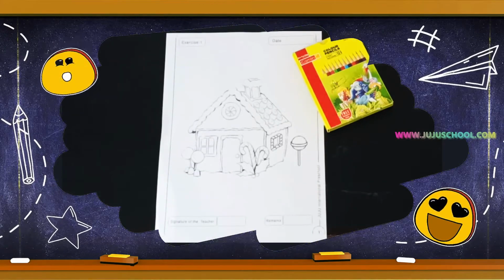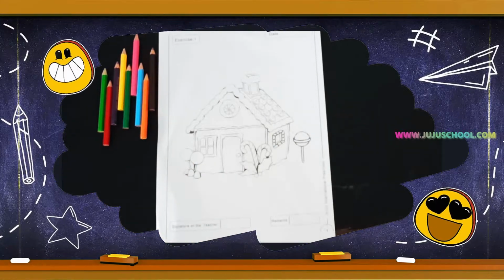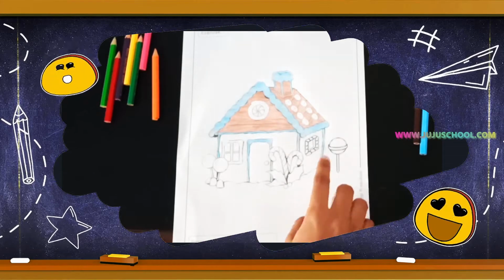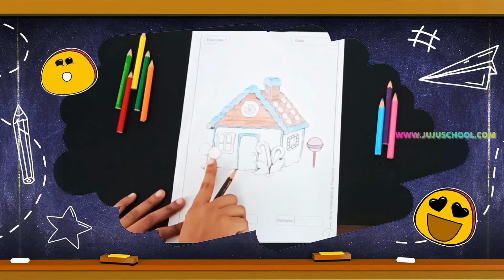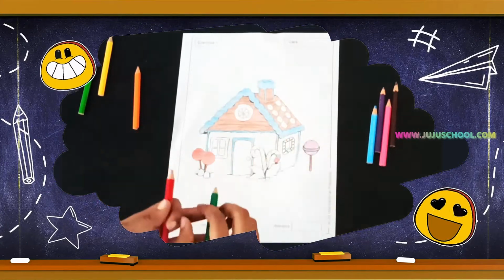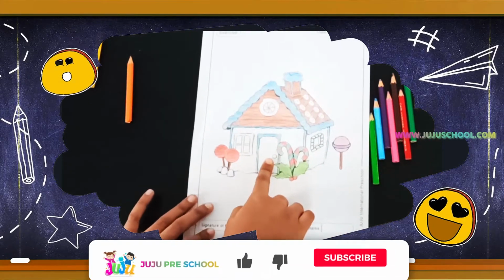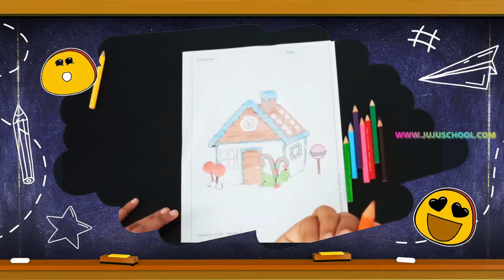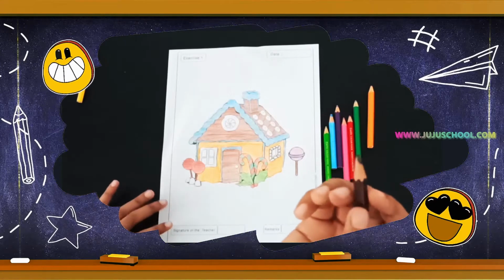HOW TO COLOUR THE HOUSE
JUJU INTERNATIONAL PRESCHOOL
NO.18/A/1, ALAGAR NAGAR, 4TH STREET, K.PUDUR, MADURAI -625007